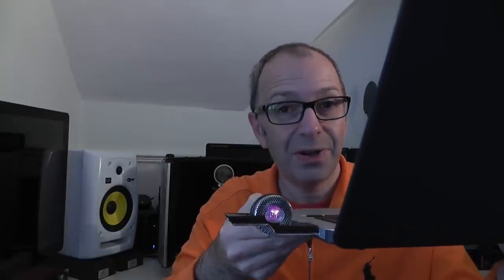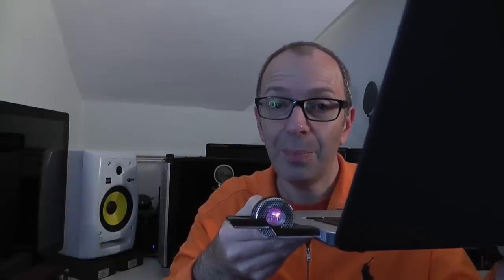Blue Microphones Tiki | Geekanoids Second Look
Blue Microphones Tiki | Geekanoids Second Look ... after what seemed like a faulty product, I test the Tiki again. Check out this video of the tiny little USB microphone to see how it performs.